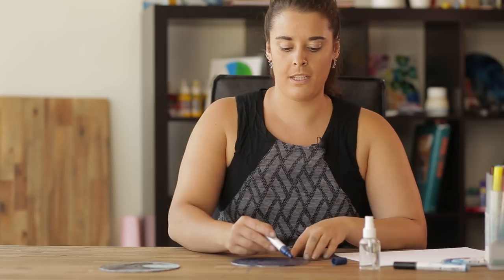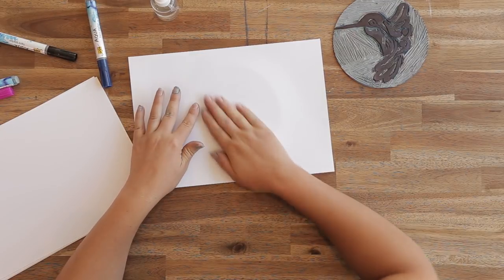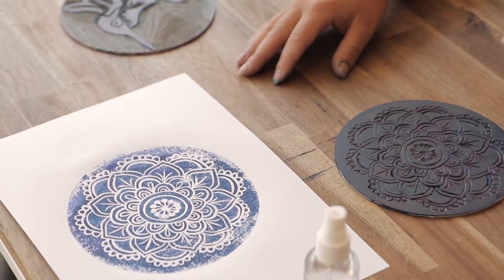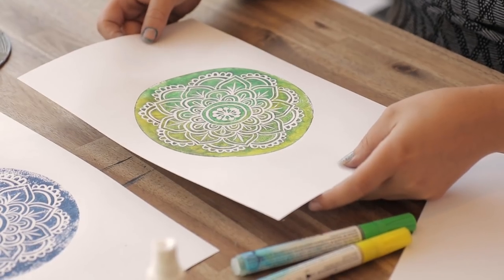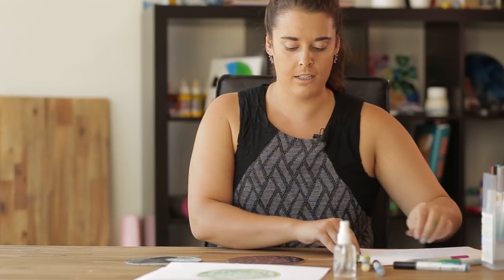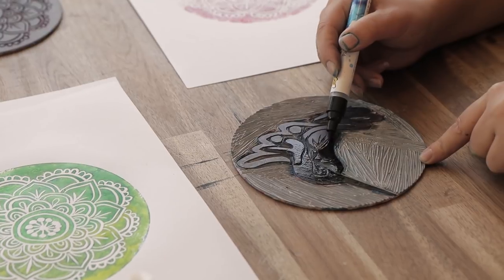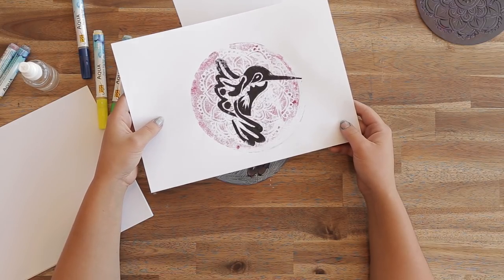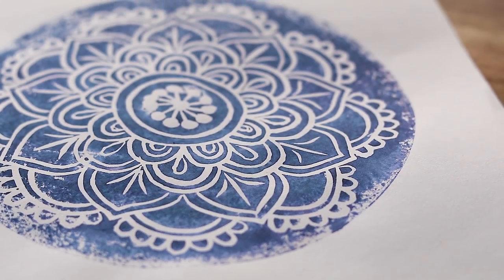How to Lino Print with Water-Soluble Markers | No Mess! | Zart Art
Mess free Lino printing - no ink required!

Lino printing can be a messy and expensive way of print making. In this video we look at a different printing technique, swapping out printmaking inks for Watercolour markers.

Using water soluble markers and cartridge paper it's possible to create mess free prints with bold colours. They dry quickly too, so this is a great way to try different colour combinations, experiment with layers and create a whole heap of prints in a short period of time.

We'll be adding new videos weekly covering a range of Tips, Techniques, How-to's and Ideas for Artist's and Art Educators alike so please subscribe to our channel, so you don't miss a thing.